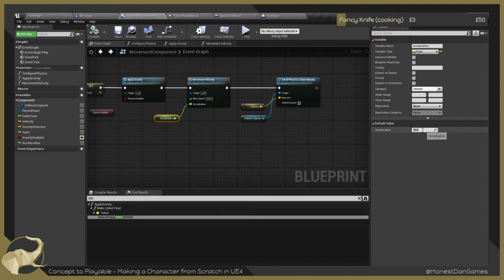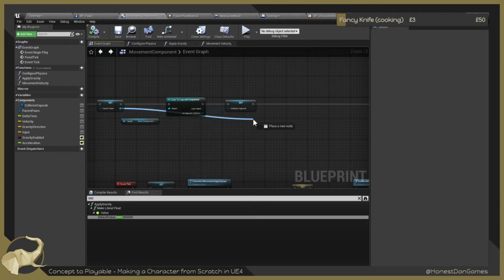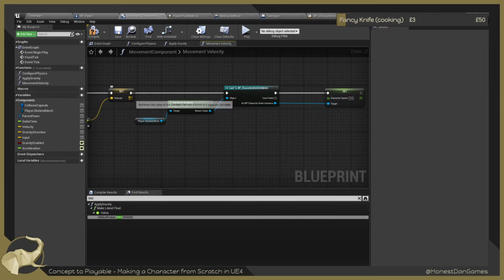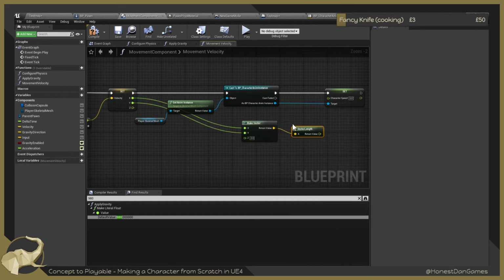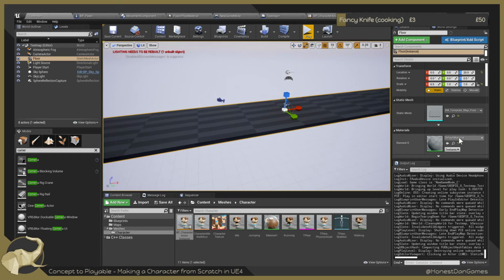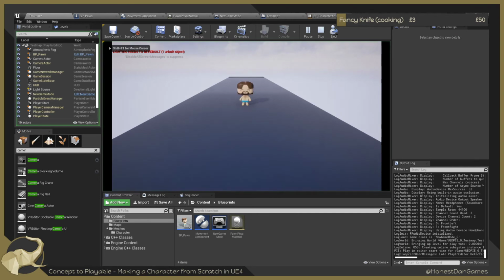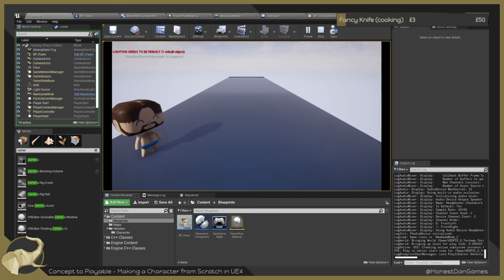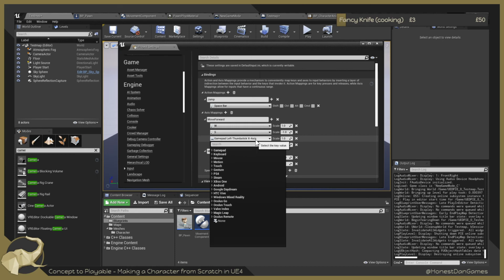16. Hooking Up Animation to the New Movement Component